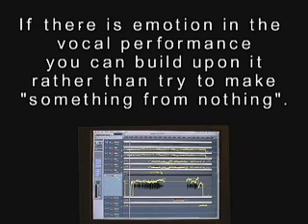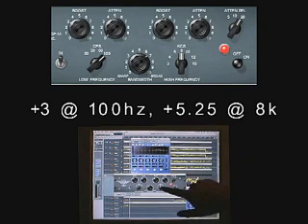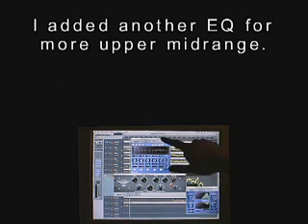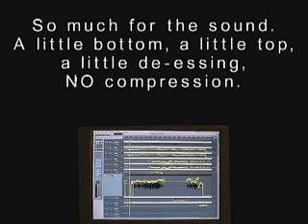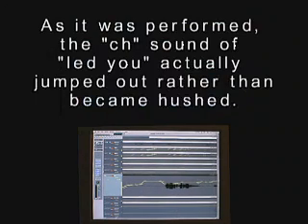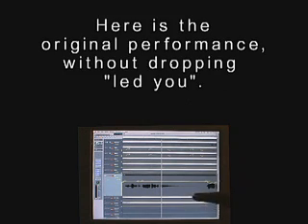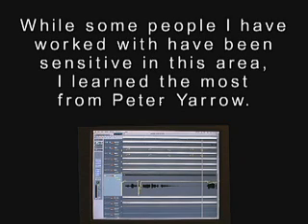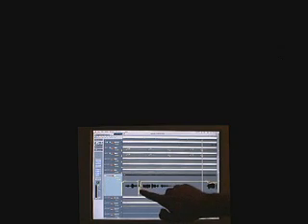MIXING / BAMaudioschool.com "Lead Vocal Rides"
* NEW CONTENT, VIDEOS AND MAJOR CHANGES TO THE FREE ONLINE AUDIO SCHOOL COMING THIS FALL *

shows Lead Vocal sound processing and dynamic riding.